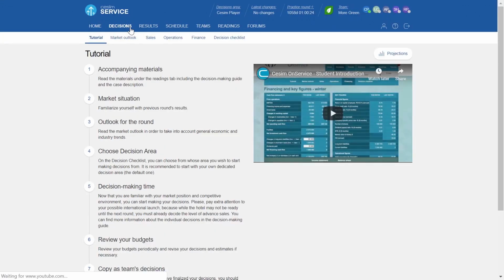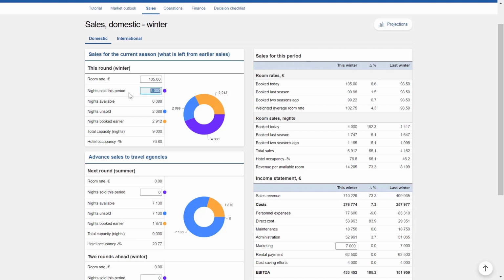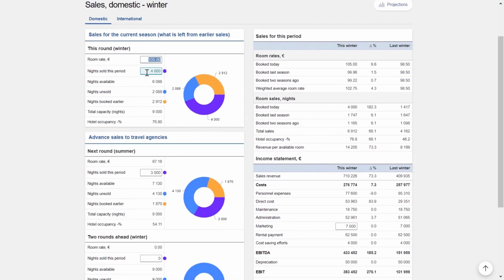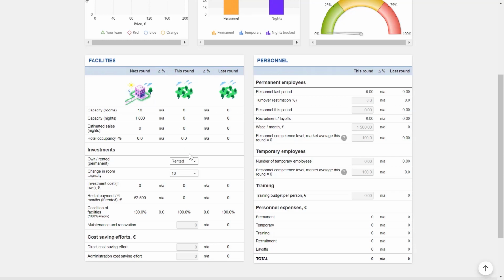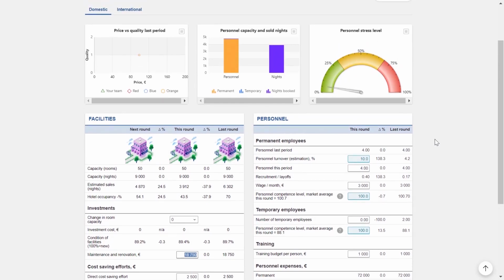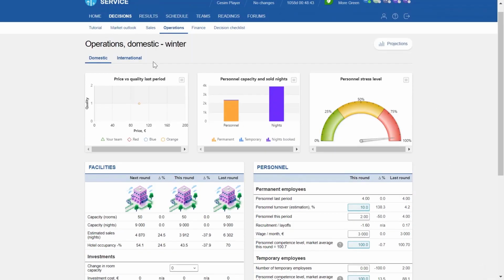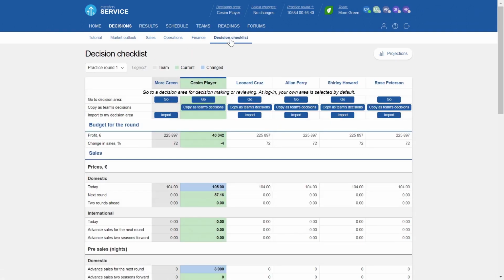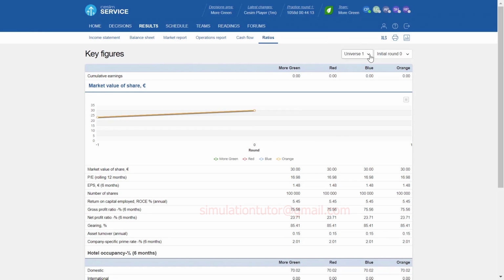CESIM service business simulation